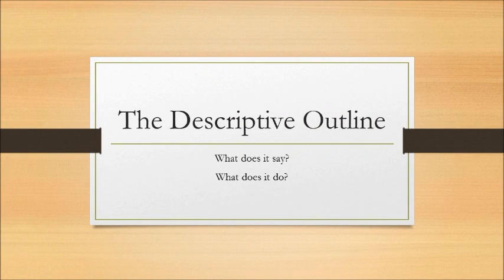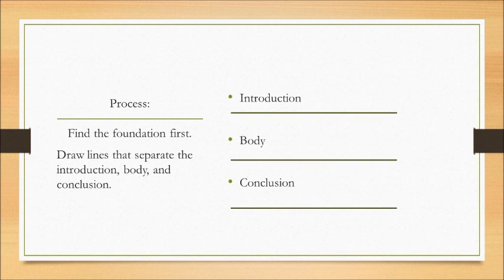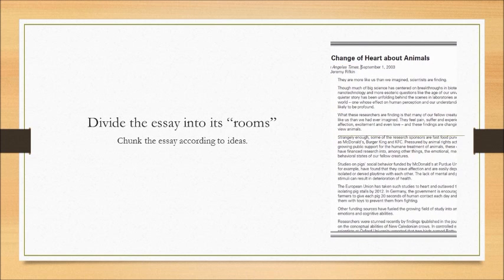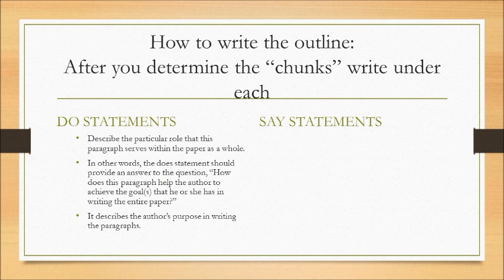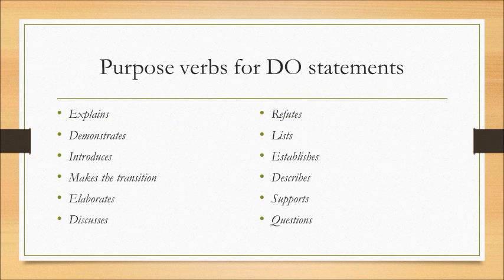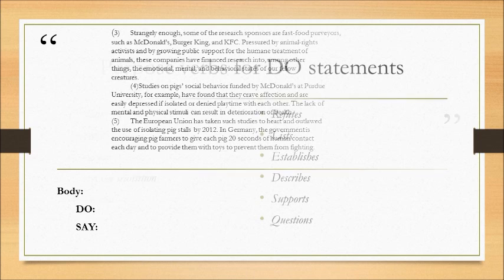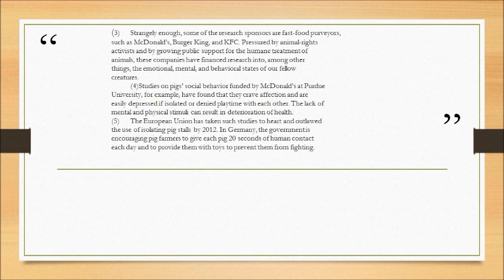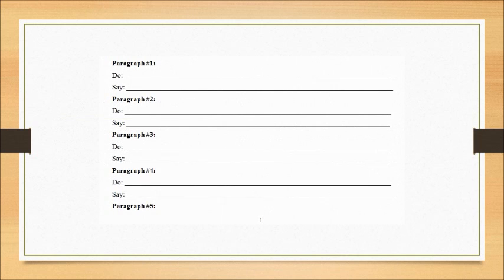Descriptive Outlining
This is a demonstration of how to write a descriptive essay for Activity 9 from the ERWC module, " Rhetoric of the Op-Ed Page.